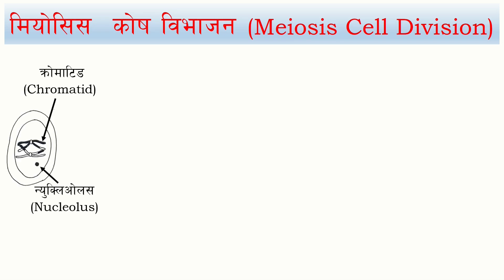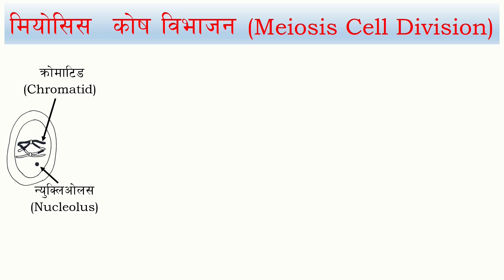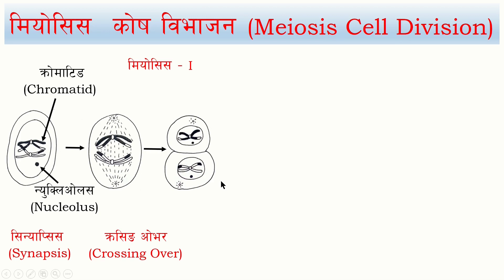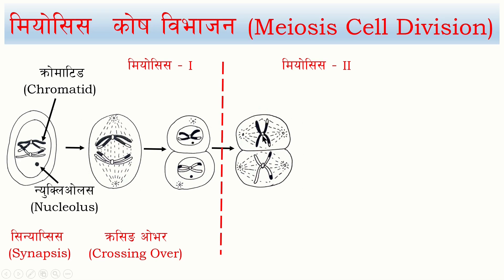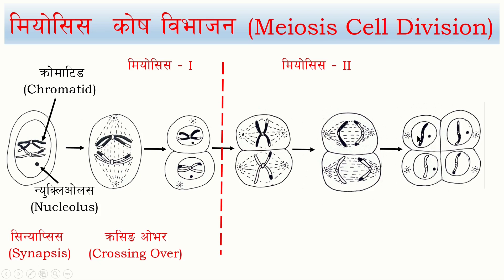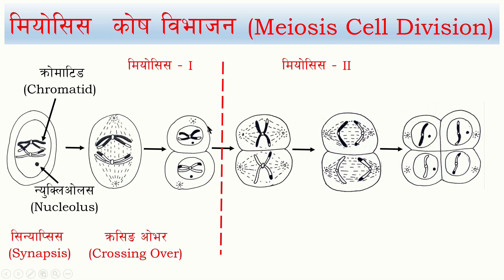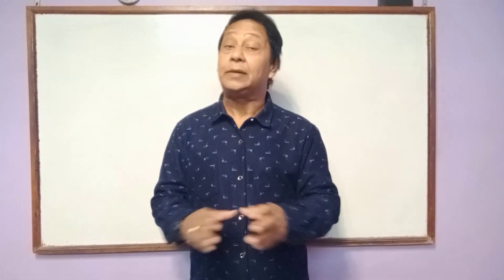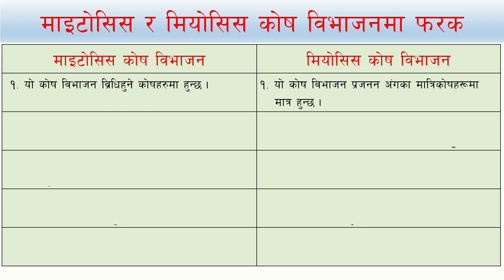कक्षा-१० वंशानुक्रम-६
यो कक्षामा मियोसिस कोष विभाजनलाई छोटो तरिकाले स्पस्ट पारीएको छ । यसका साथै माटोसिस र मियोसिस कोष विभाजनका आधारभुत फरकहरु पनि स्पस्ट गरिएको छ ।